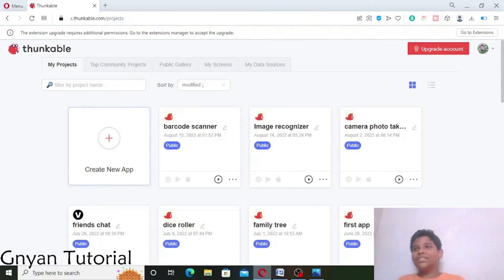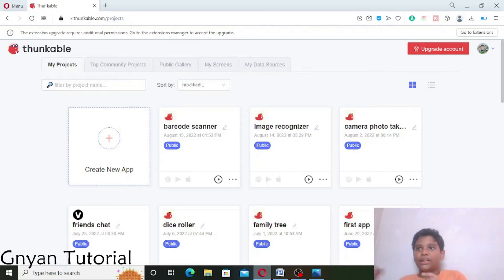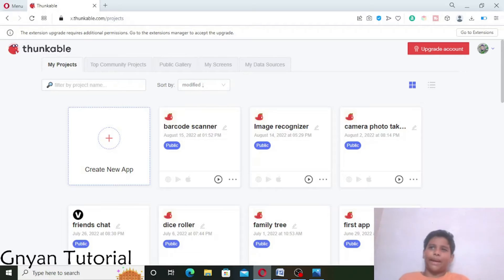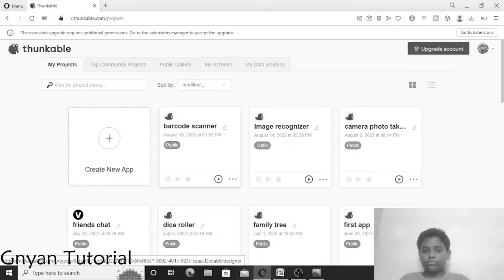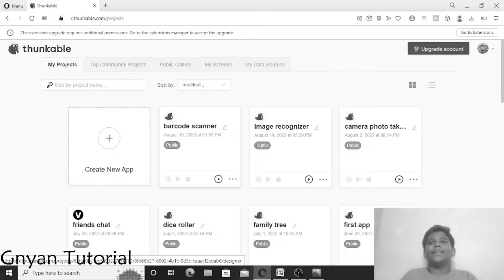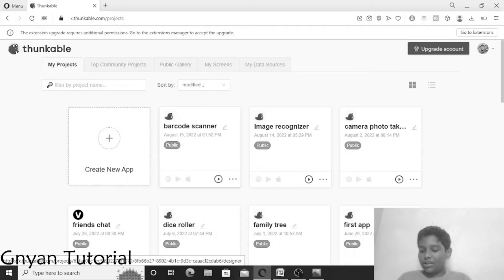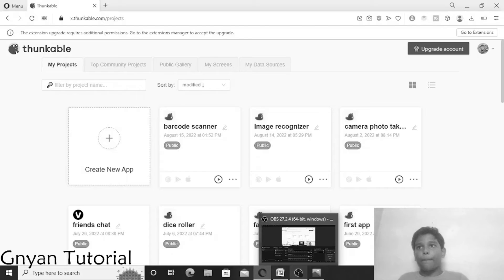Hmm.... Barcode scanner how to make it?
Hmm. Barcode scanner how to make it? by @gnyan tutorial is a amazing video about thunkable in which you learn about barcode scanner and how to make it. studio|gnyan tutorial wow right by gnyan swaroop .